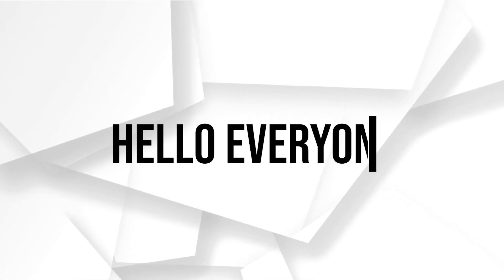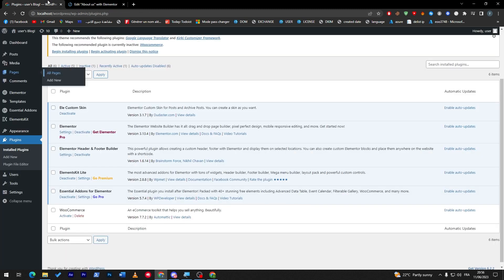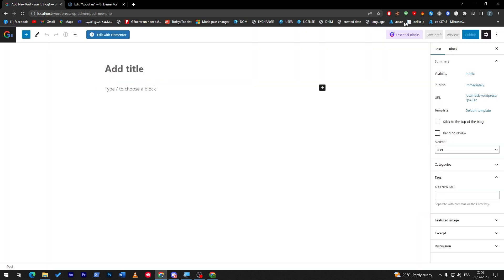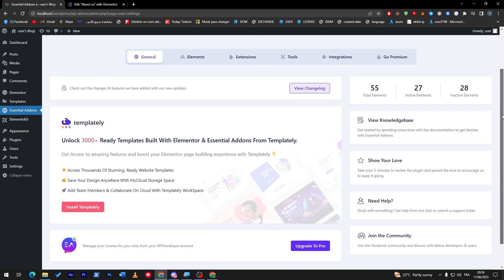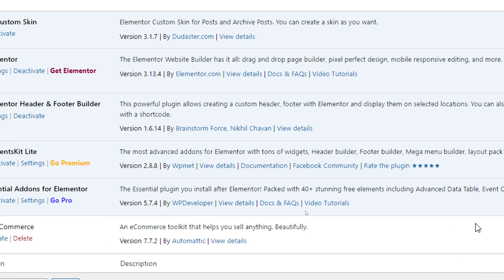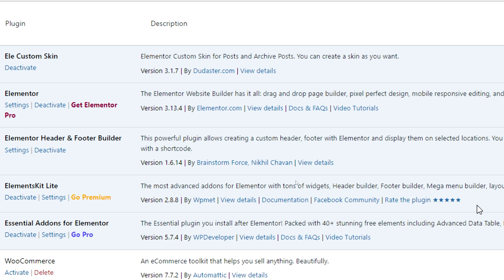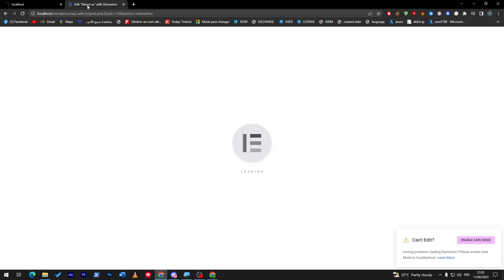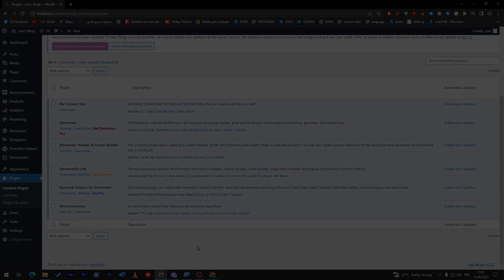5 Best Free Elementor Plugins You Must Have 2025! (Best Free Addons)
5 Best Free Elementor Plugins You Must Have 2025! (Best Free Addons)

Today I show best elementor plugins,elementor addons,best elementor addons,free elementor addons,elementor addons and widgets,elementor tutorial,best elementor plugins and add-ons